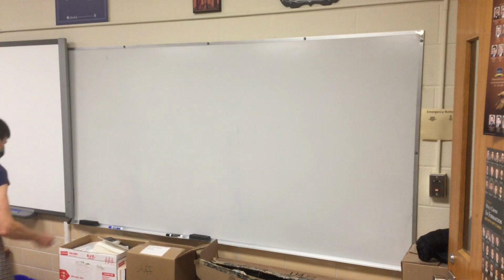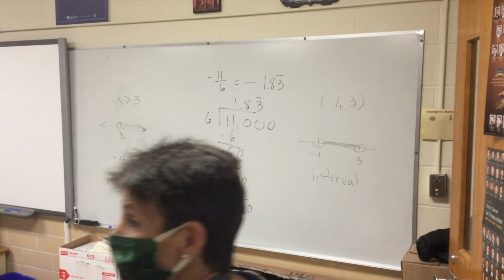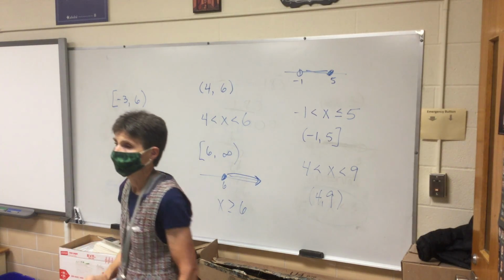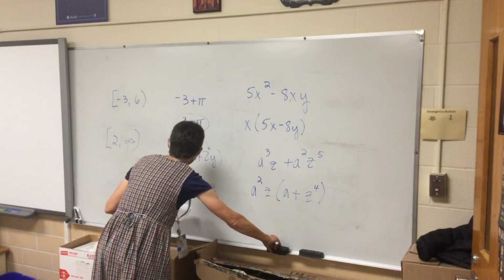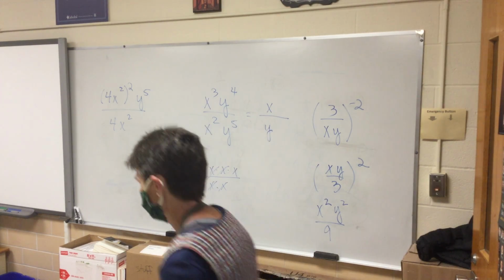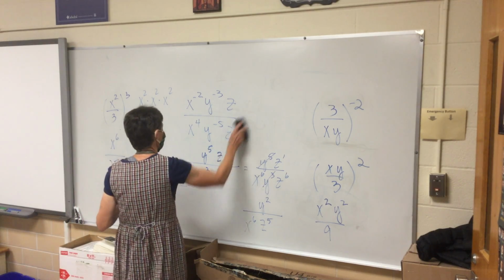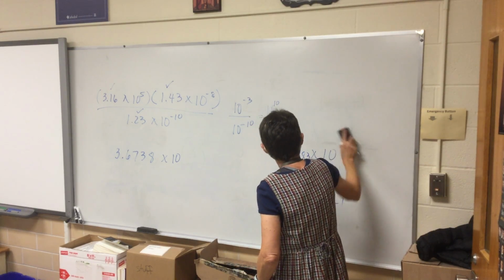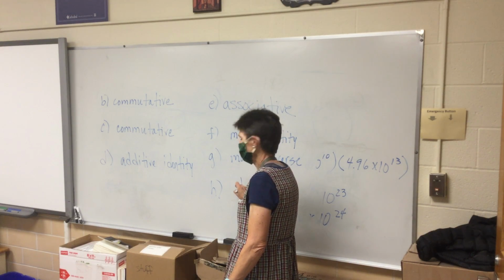Precal C notes P1 1-10